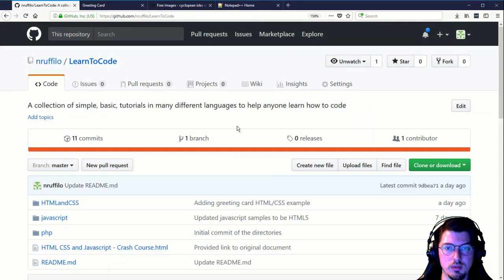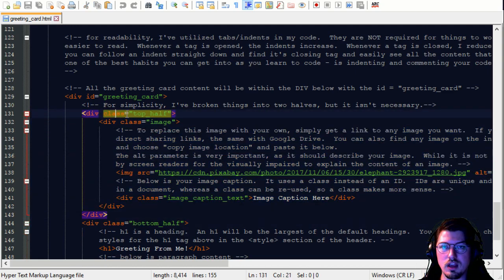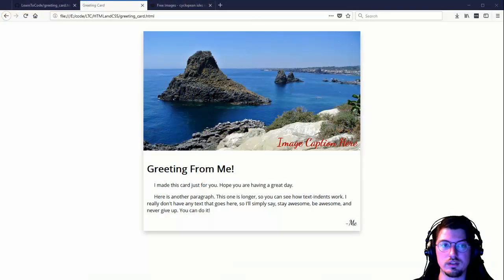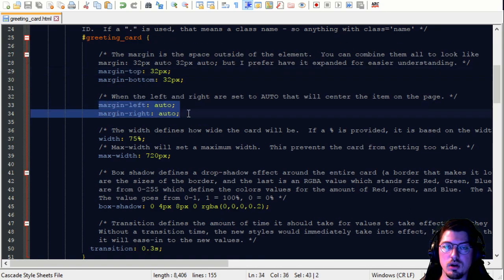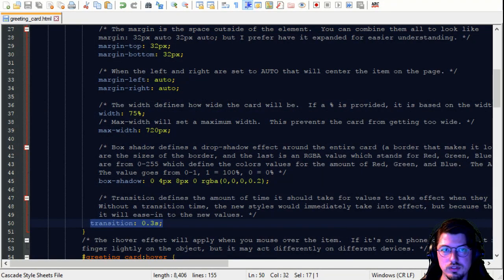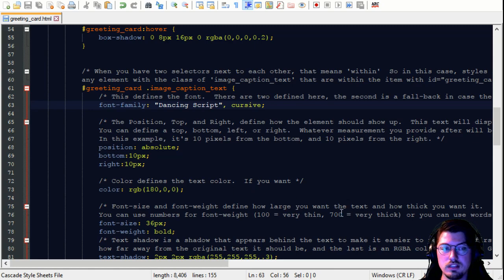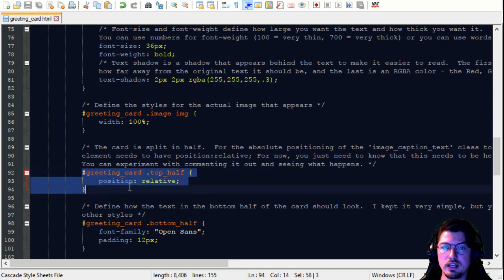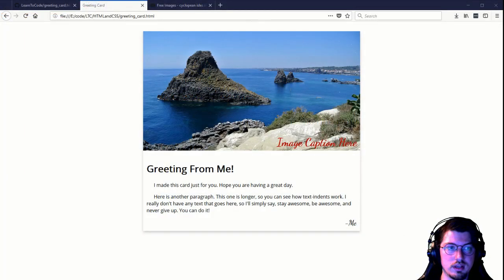Learn to Code - HTML and CSS - Greeting Card Example (With downloadable example)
Learn the basics of HTML and CSS with a live-example you can download and play with - creating a custom greeting card.